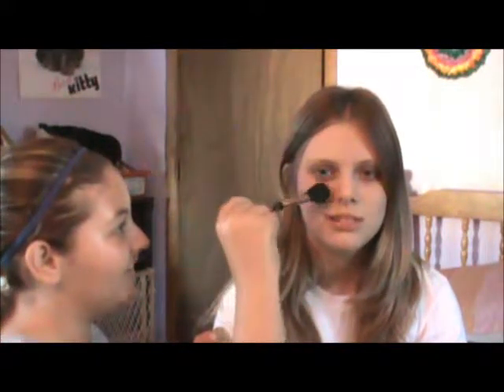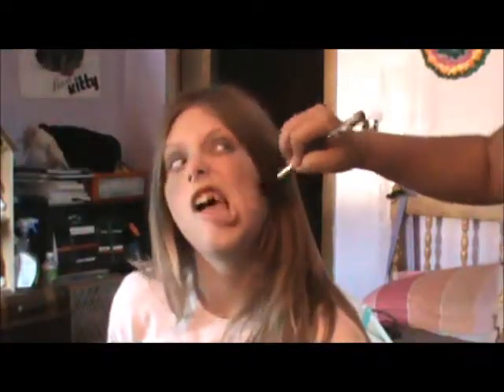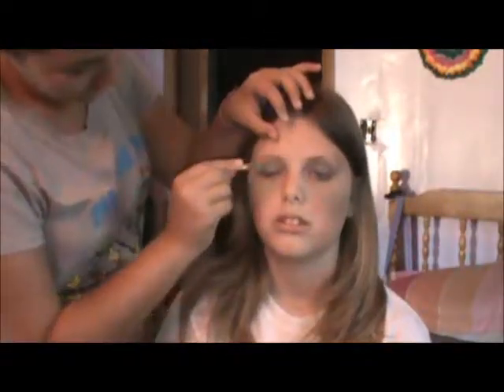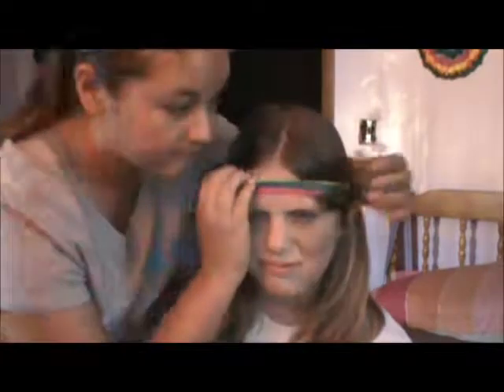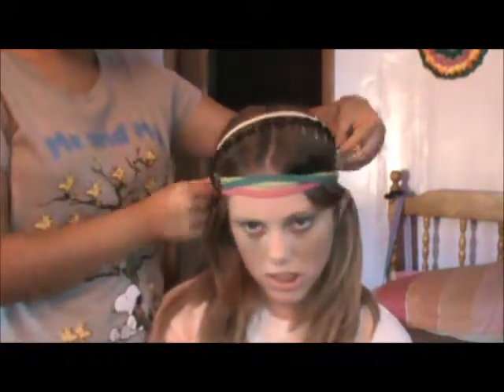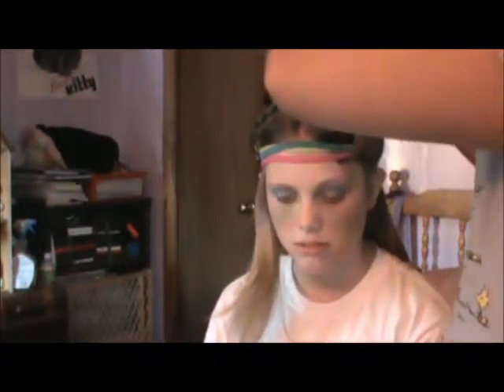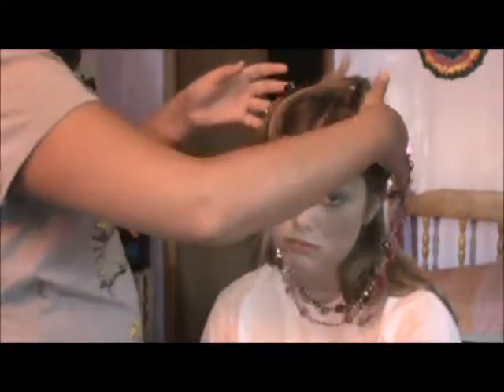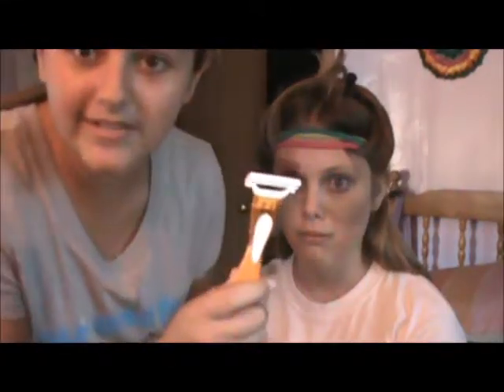Sam Amanda Program #3 Makeup Tutorial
watch amanda make sam into some one else